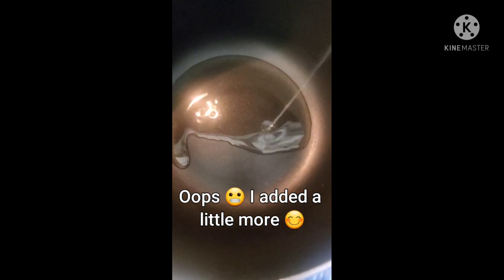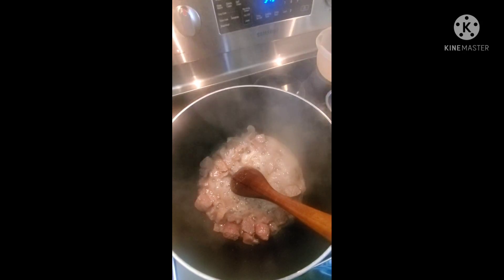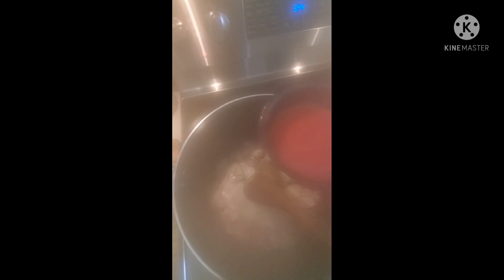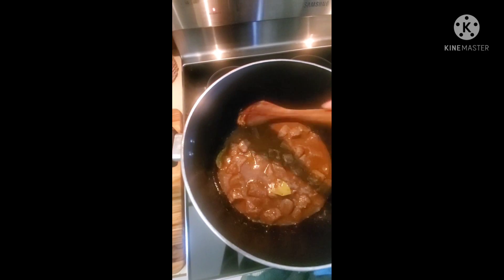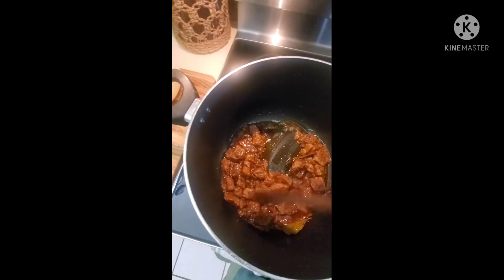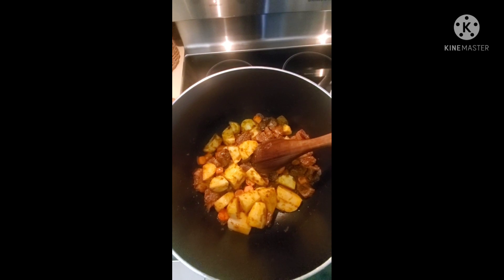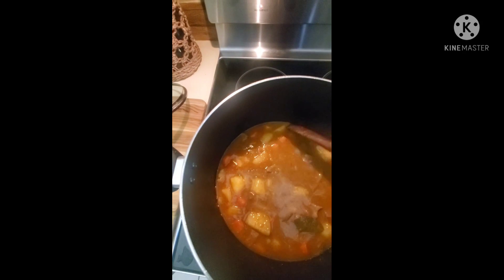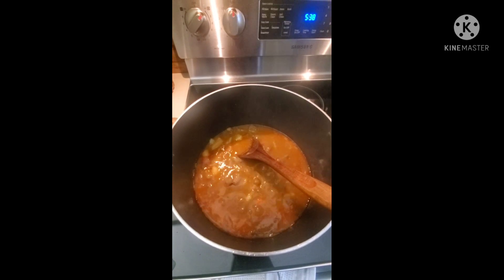What to Cook with Stew Meat? a Latin Beef Stew! Puerto Rican Style (Carne Guisada al Estilo Boricua)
1 1/2 to 2 LBS of beef stew meat
1 TBS vegetable oil
4 cloves of garlic
2 TBS of vinegar
1 cup of tomato sauce
2 bay leaves
1 TBS salt
3 TBS of sofrito
1/2 TSP of dried oregano
Pepper to taste
Carrots cut in chunks
Potatoes cut in chunks
2 cups of water (after the 1 hour in low simmering)
2 to 3 cups of water after the veggies are cooked to reach desire thickness (boil and then serve)

SOFRITO CAN BE BOUGHT AT A STORE IN THE FROZEN AISLE (GOYA)

Leave any questions in the comment box, I'll be happy to answer all your questions :)

Spanish

1 1/2 to 2 LBS De carne para guisar
1 CDA aceite vegetal
4 dientes de ajo
2 CDA de vinagre blanco
1 taza salsa de tomate
2 hoja de laurel
1 CDA sal
3 CDA de sofrito
1/2 CDTA de oregano seco
Pimienta al gusto
Zanahorias picadas en pedazos
Papas  picadas en pedazos
2 tazas de agua (Anade despues de 1 hora en furgo lento)
2 to 3 tazas de agua despues que los vegetales esten cocidos hasta llegar a la consistencia deseada del guisado (hierva un poco y servir)

SOFRITO se puede conseguir en la area congelada del super

Cualquier pregunta-duda me la dejan saber en los comentarios :)

Subscribansen si les gusto nuestro video :)

Desde mi humilde casa :)
Gracias!!